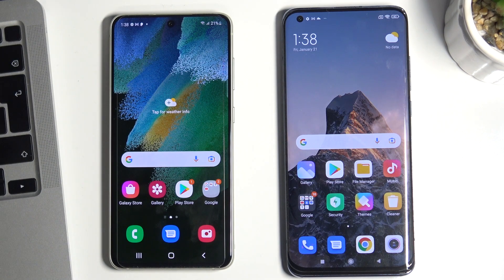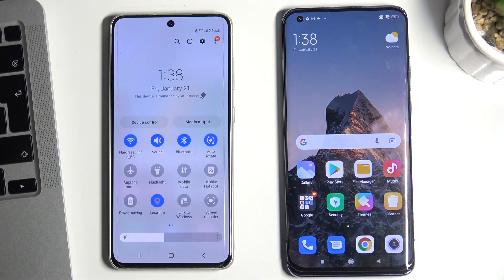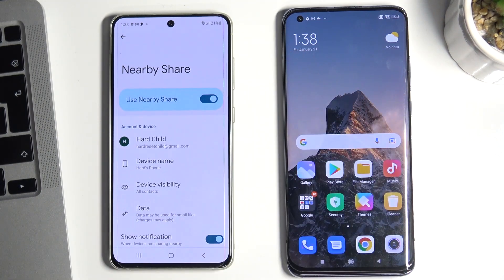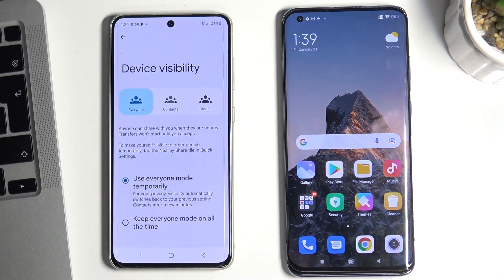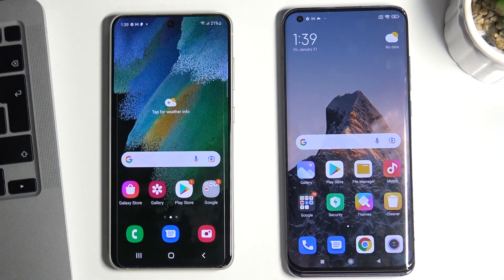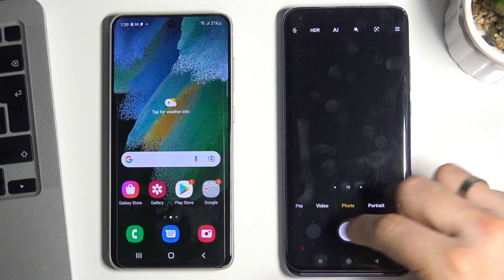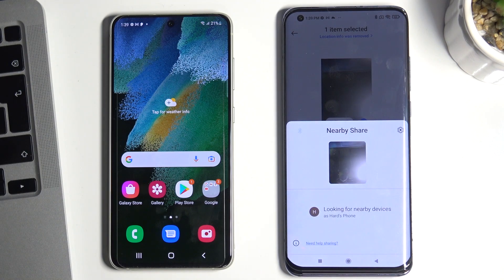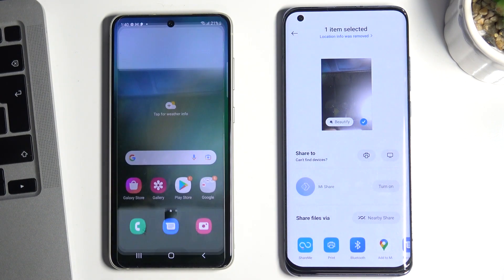How to Set Up Nearby Share on Samsung Galaxy S21 FE – Use Nearby Share App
Hi there! Have you ever been wondering how you can set up Nearby Share on your Samsung Galaxy S21 FE? In today's video we're going to show you how you can set up nearby share on your Samsung Galaxy S21 FE just in a couple of simple steps. With this feature you can send different kinds of files, media and data between devices. So if you wish to learn how you can set up nearby share on your Samsung Galaxy S21 FE, all you need to do is just watch this short video to the end, follow the instructions provided by our specialist and try to perform this operation yourself on your Samsung Galaxy S21 FE.

How to set up Nearby Share on Samsung Galaxy S21 FE? How to turn on Nearby Share on Samsung Galaxy S21 FE? How to activate Nearby Share on Samsung Galaxy S21 FE?